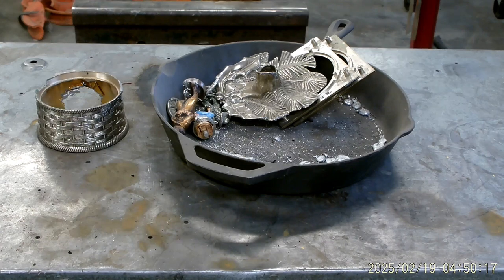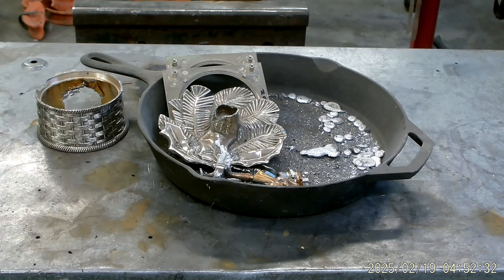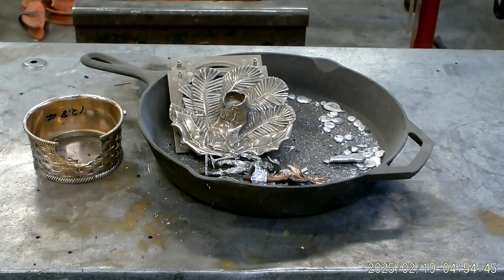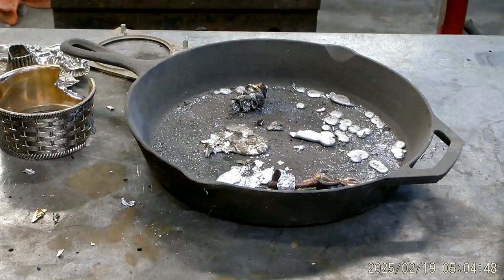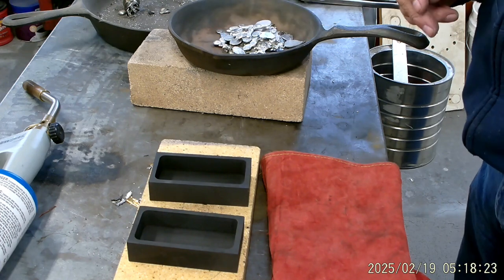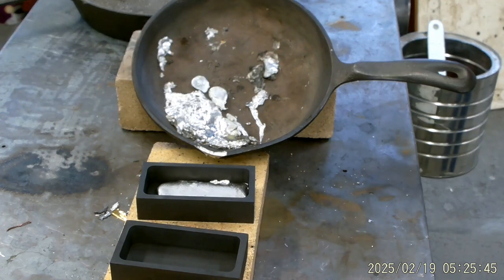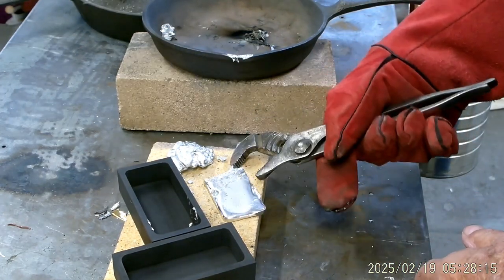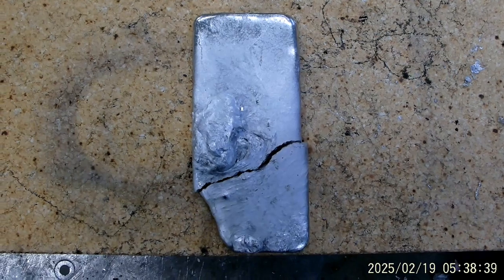Pewter vs Aluminum: The Great Metal Showdown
I had a bunch of metal in the shop that I wasn't sure what it was! After doing a little research, I decided it might be pewter. I show ways to test this metal to see for sure if it is pewter. Is this really pewter or an aluminum alloy?
Chapters:
0:00 Intro
1:24 Explain pewter
2:19 How to test for pewter
5:07 The heat test in action
6:36 Test an aluminum alloy
9:32 Get ready for pewter pour
10:38 Start pewter melt
11:41 Poured part of a bar
12:09 Change melt position
13:26 Ruined the Pewter bar
14:10 3RD attempt at pewter bar
15:48 Pewter bar poured
16:34 Pewter bar broke
17:13 The end